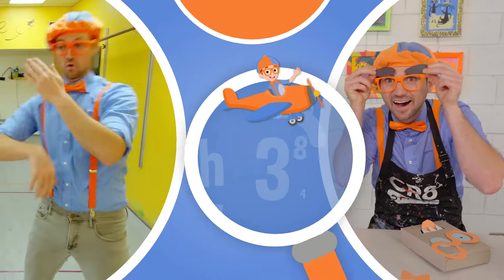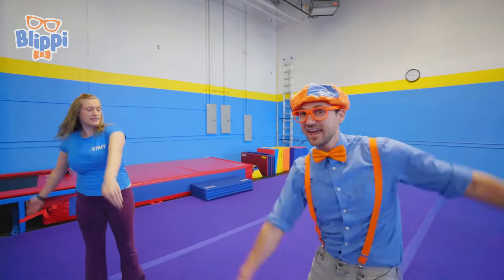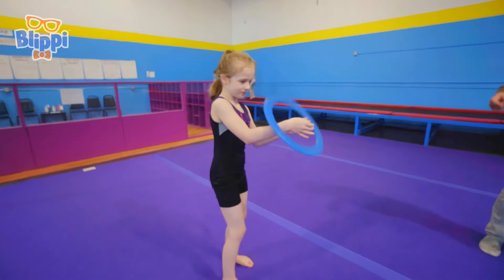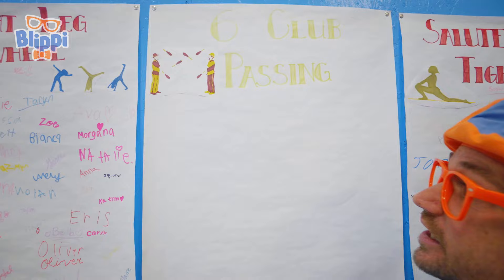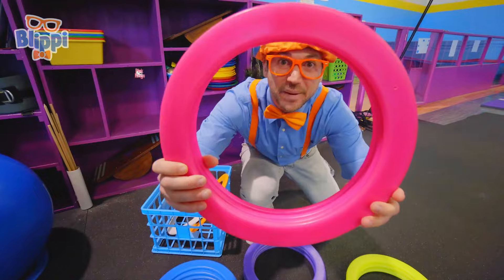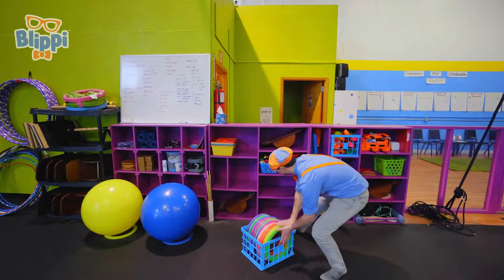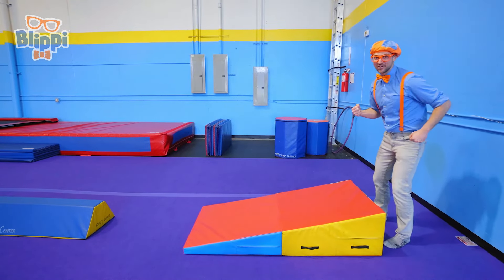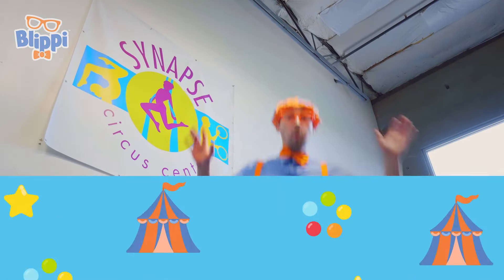Blippi Learns Circus Tricks! | Kids Cartoons | Party Playtime!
Today Blippi visits the Synapse Circus Centre to learn all about the Circus for kids!

Welcome to Moonbug Kids - Party Playtime, your source for the best Moonbug kids cartoons, nursery rhymes and educational videos. Discover weekly episodes from your favourite cartoons, such as Blippi, Gecko's Garage, ARPO the Robot, Morphle, Blippi Wonders, and more! Join the party and play along!

There are endless adventures to join on Party Playtime, entertaining kids of all ages while teaching values of friendship, problem solving and expanding imaginations worldwide!

About Moonbug:
Moonbug is a global entertainment company that creates and distributes inspiring and engaging stories to expand kids' worlds and minds. It is the home for some of the most popular children's entertainment shows, from CoComelon and Blippi to Morphle and Little Baby Bum.